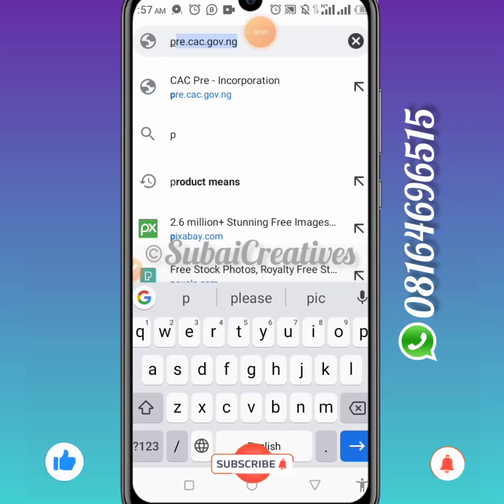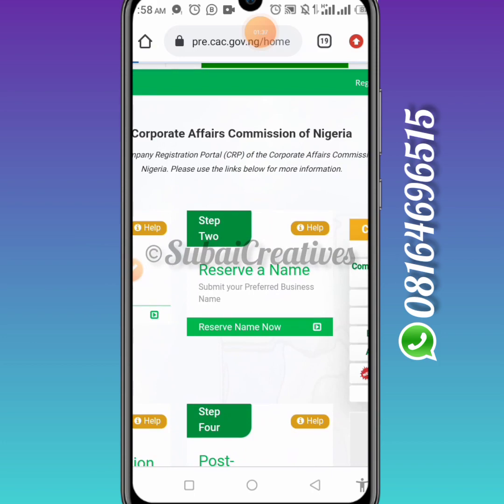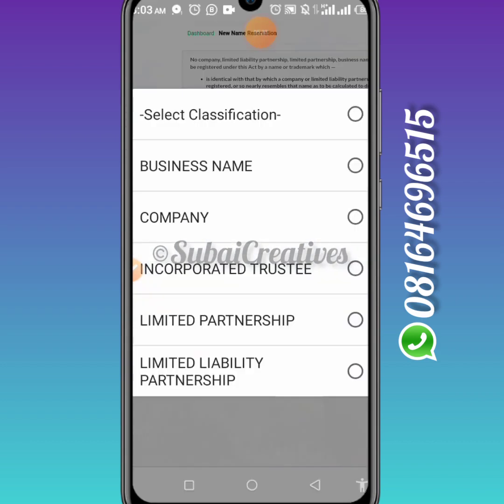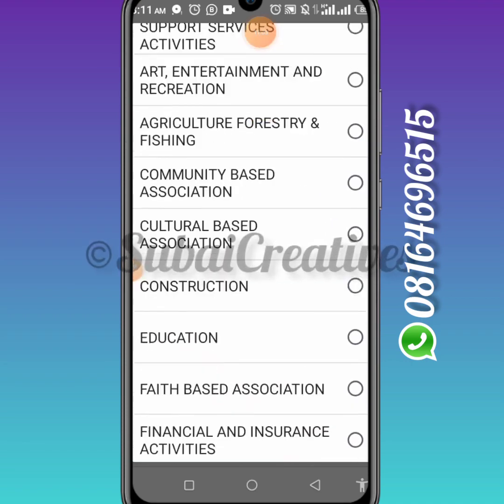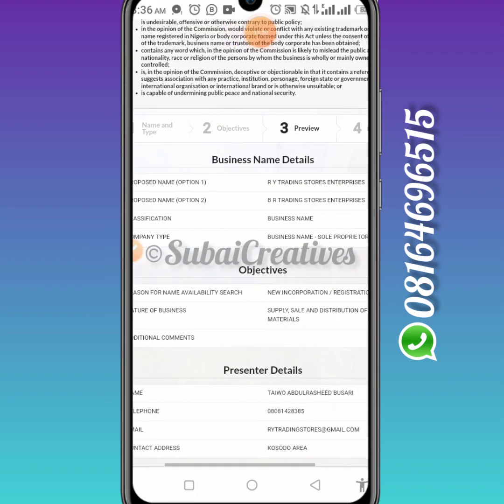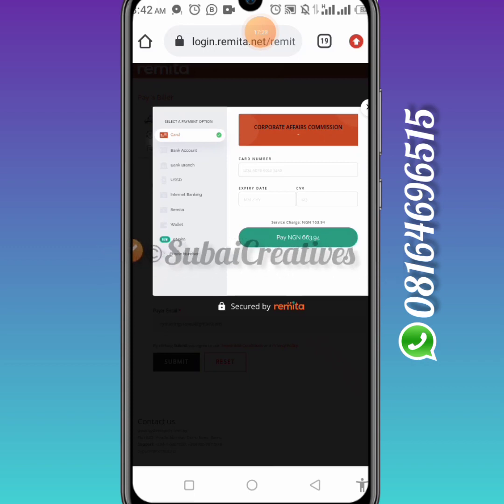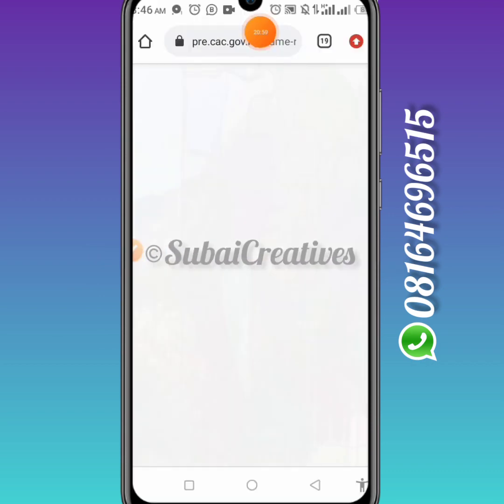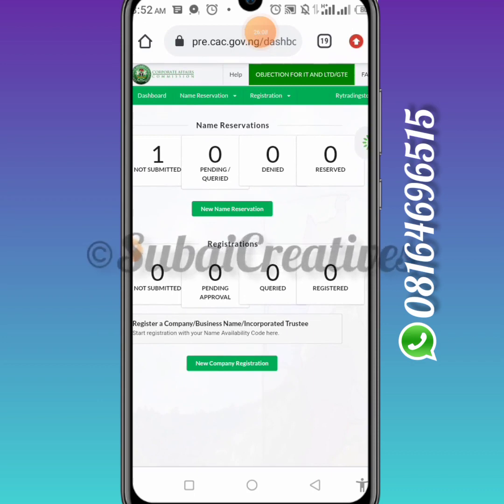5. How to reserve a business name with the CAC (BNR stage 1)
Step by step details for Name reservation in Business Name Registration stage 1